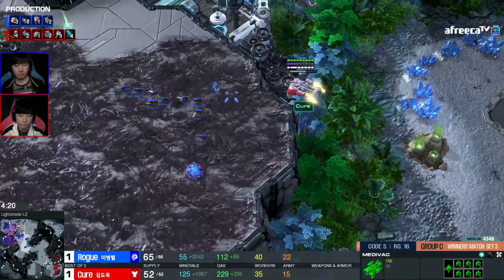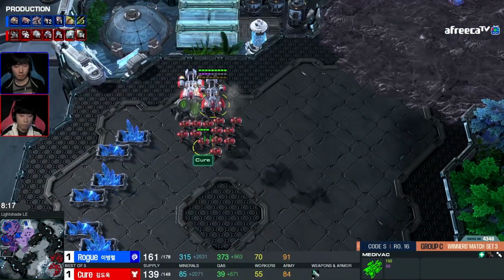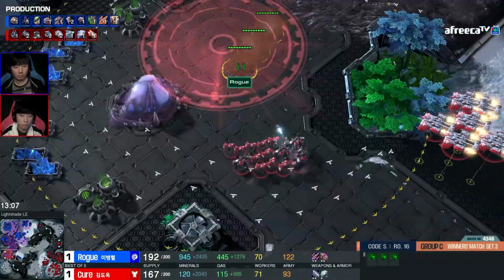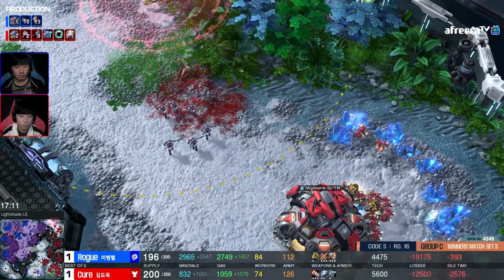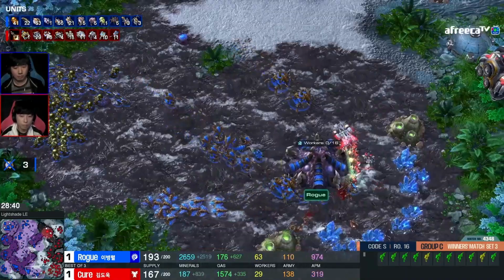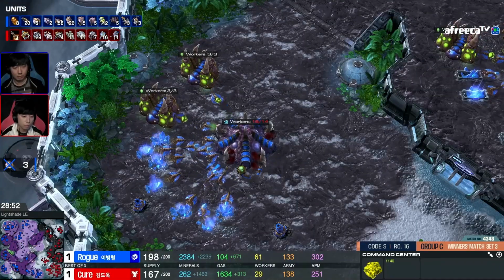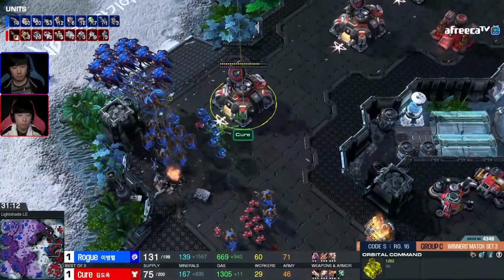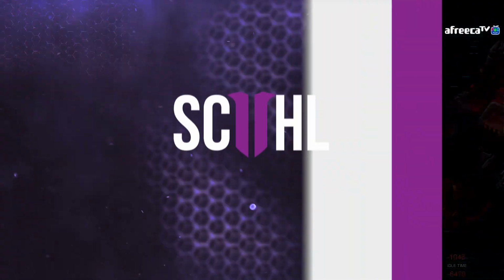Cure's MASS GHOST STRATEGY - Starcraft 2: Cure vs. Rogue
An epic lategame terran vs. Zerg between Rogue and Cure, with lots of ghosts, nukes and an epic terran defense

► Enjoy the content?

We also upload other content, such as trailers & montages.

StarCraft 2: Legacy of the Void is a standalone expansion pack to the military science fiction real-time strategy game StarCraft 2: Wings of Liberty, and the third part of the StarCraft 2 trilogy developed by Blizzard Entertainment. On this channel you will find Starcraft funny moments, micro, highlights, plays and a lot more! starcraft 2 vods